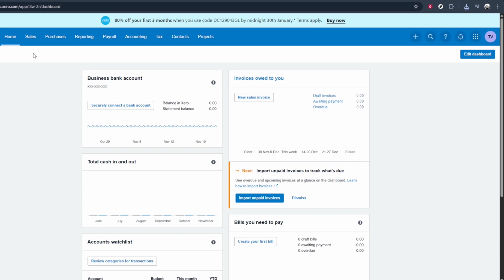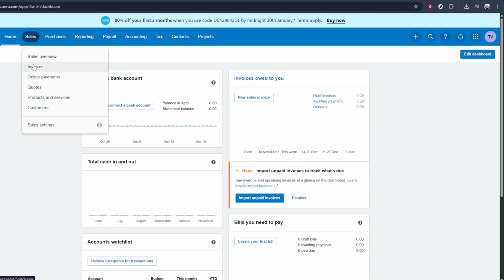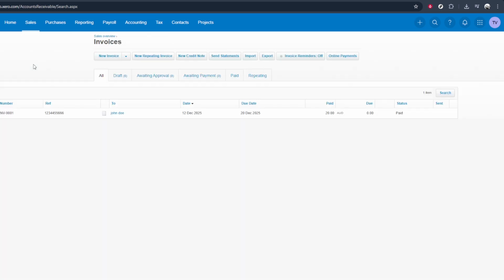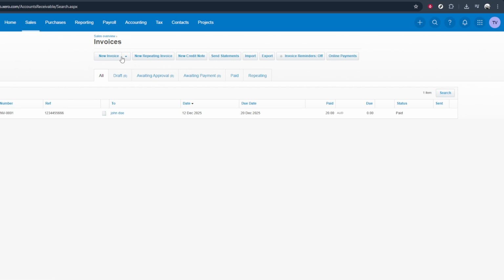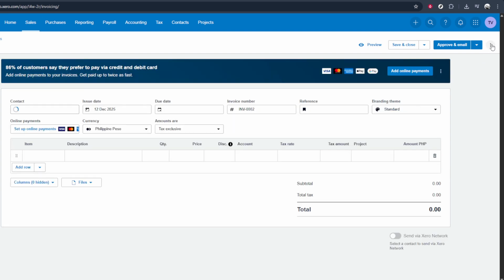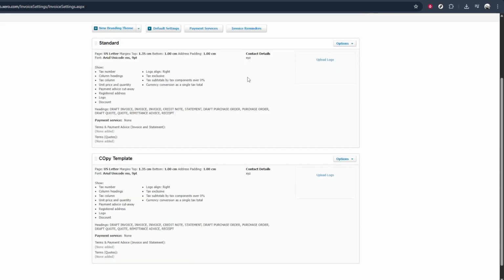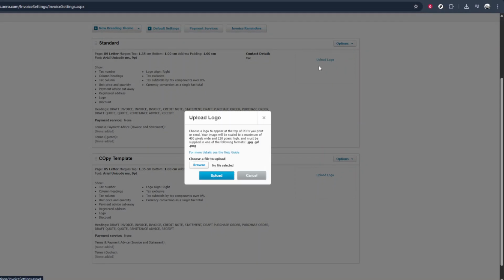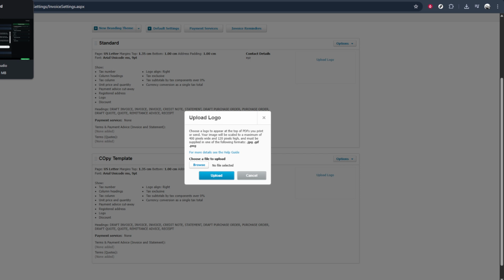How to Add Logo an Invoice template in Xero | Quick Tutorial 2026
Today we cover how to add a logo to an invoice template in Xero so you can strengthen your branding, give your invoices a professional look, and enhance the client experience.